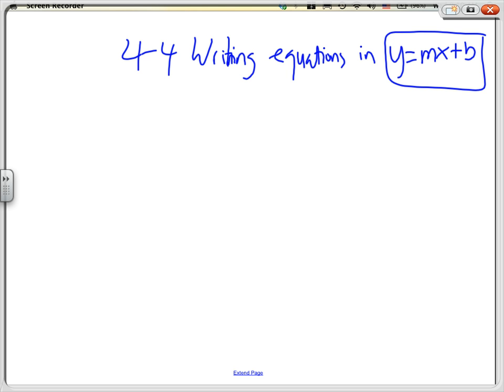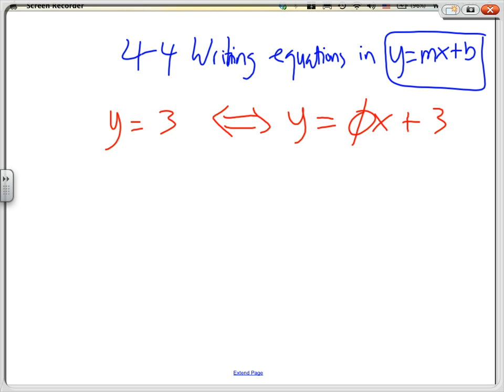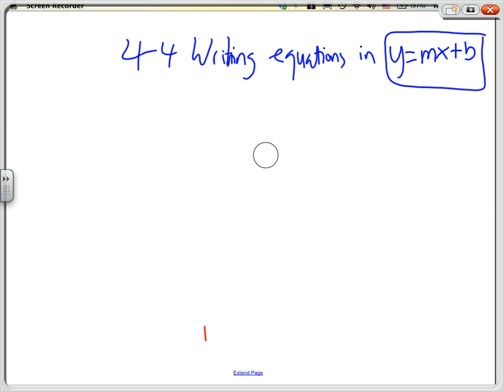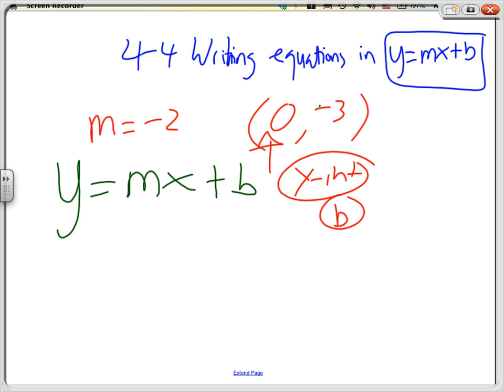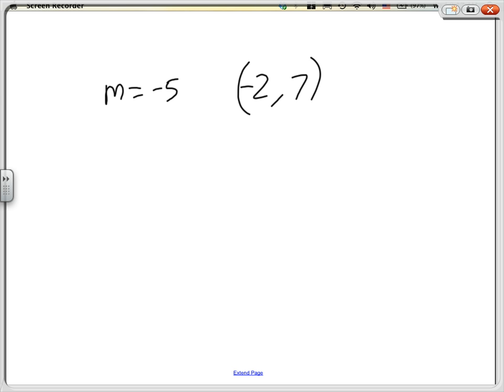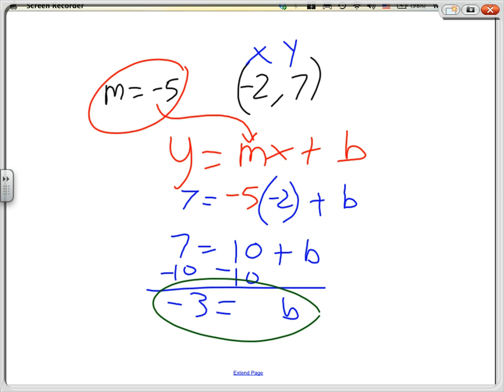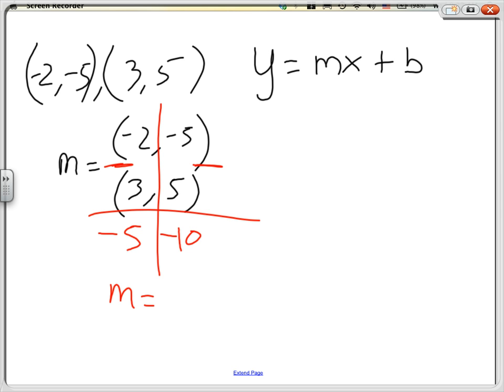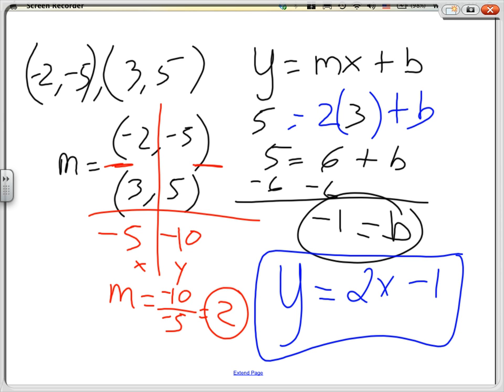4 4 Writing Equations in Slope Intercept Form